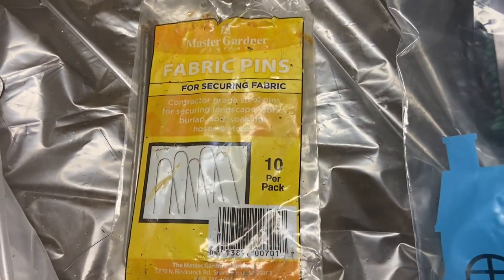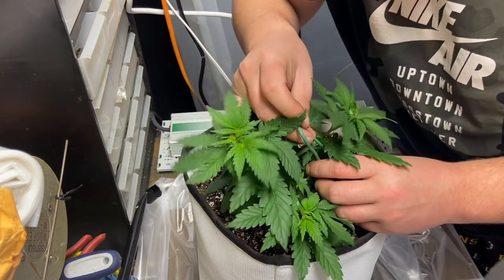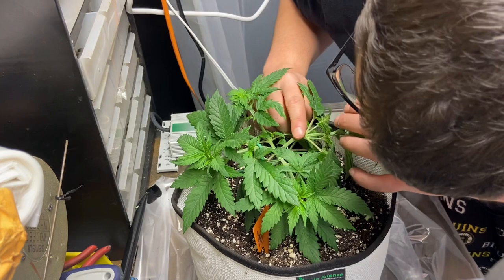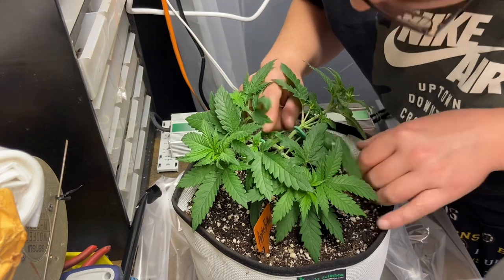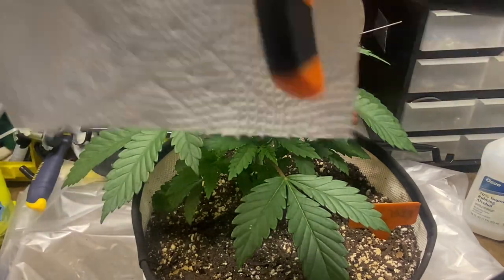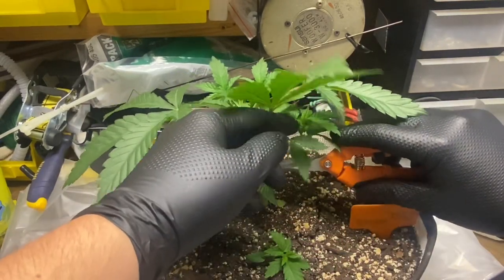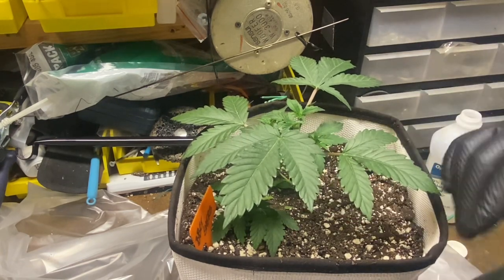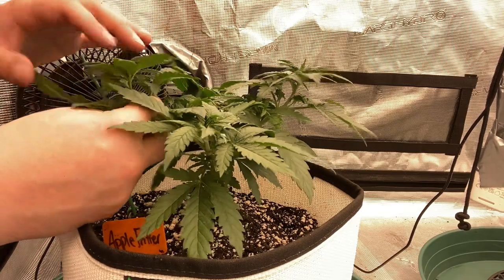Cannabis Training Guide 1 - Topping and LST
It’s finally time to start training the Apple Fritter and Bubble Gum Sherb by Blimburn. In today’s video I show how I chose to train this current grow, and considering 2 out of 4 of my plants topped themselves through a mutation, I was slightly limited on my options, I also show what I have been feeding, what I use to train, and what’s happening with the outdoor plant that has been getting slightly neglected, but doesn’t seem to mind too much.